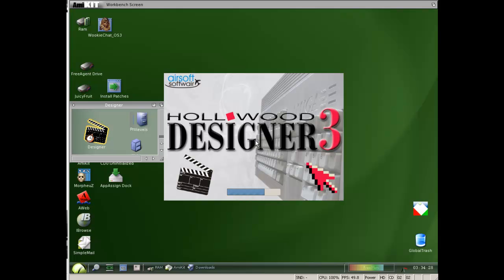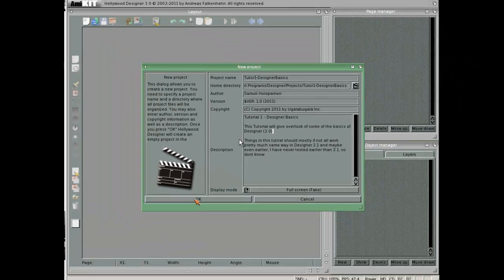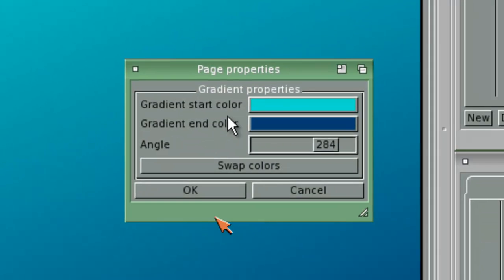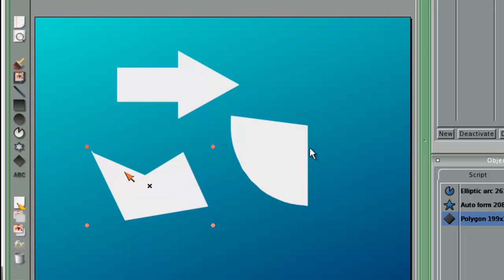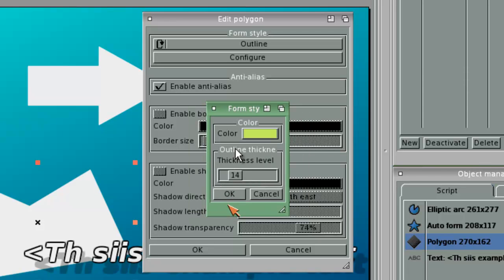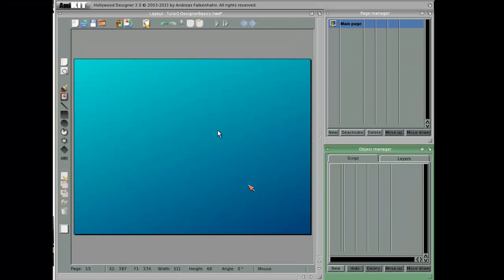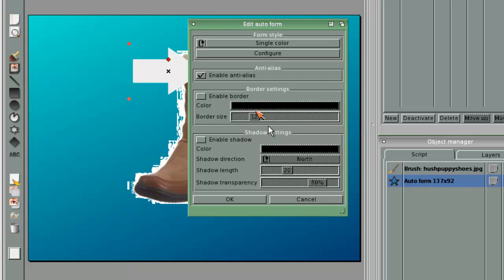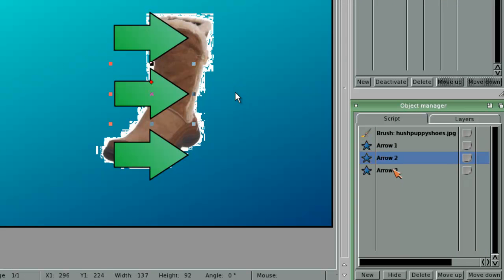Hollywood with Designer Tutorial 1 - Designer Basics 1/3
Hollywood with Designer Tutorial 1 - Designer Basics part 1 of 3